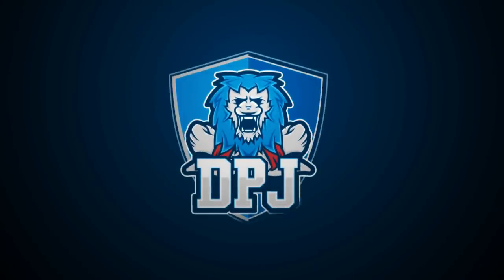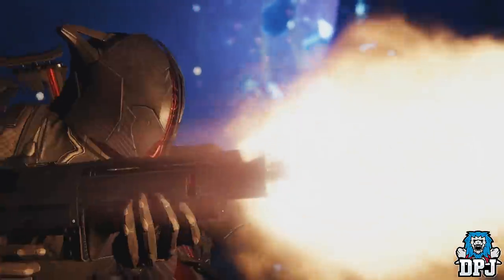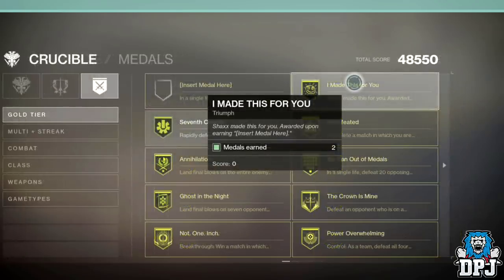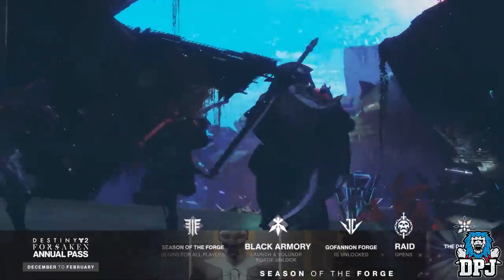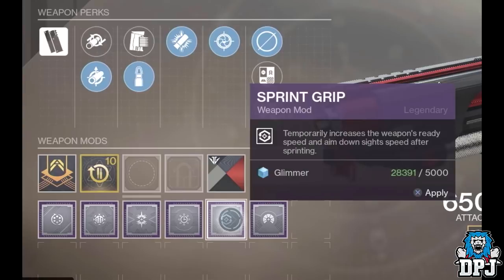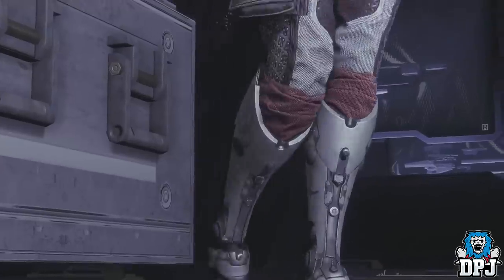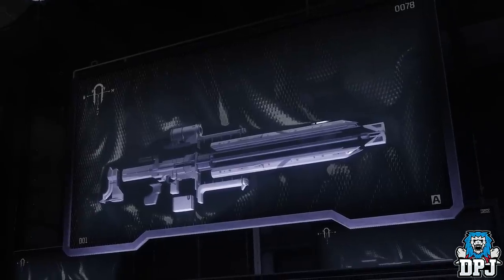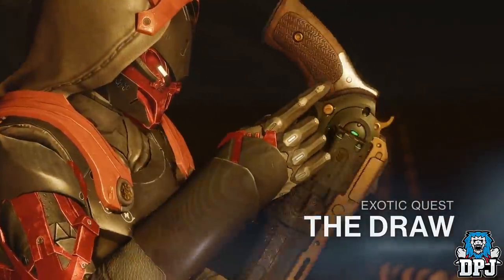Destiny 2 - How To Get Secret Black Armory Triumph Reward - 50 Killstreak? New Exotics & Trailer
How to get this new secret medal - "Inseert Medal Here" & "Shaxx Made This For You" Medal! Also a new trailer has been released & new black armory weapon mods!